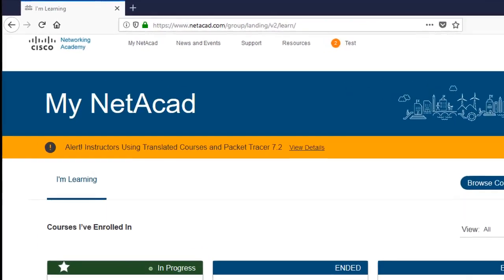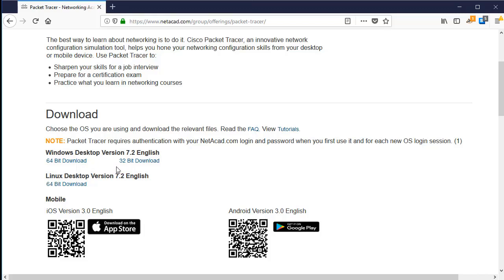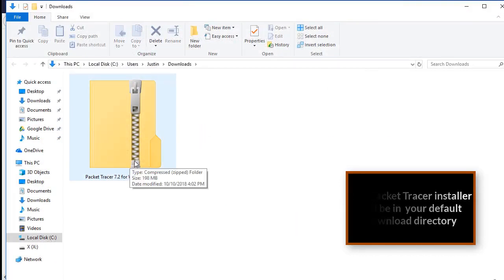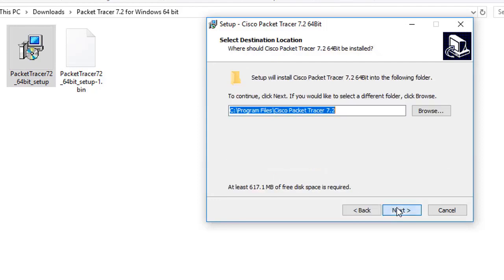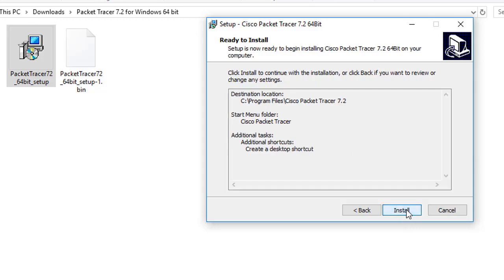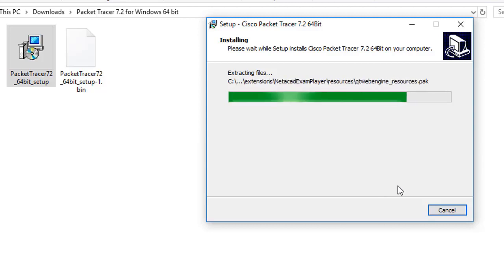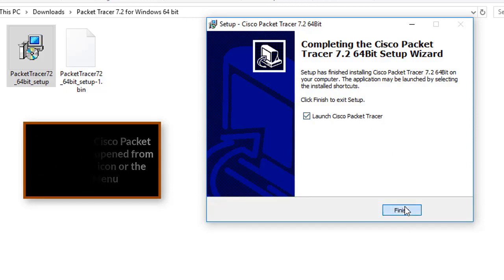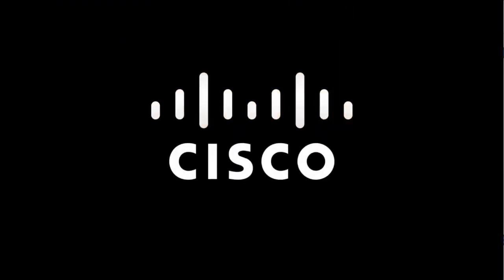Introduction to Networks Internet Connections